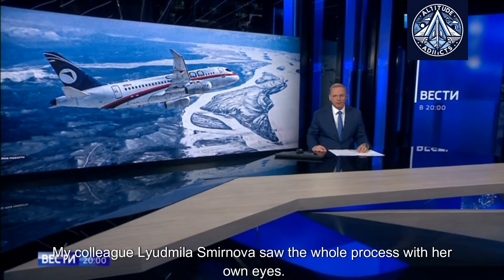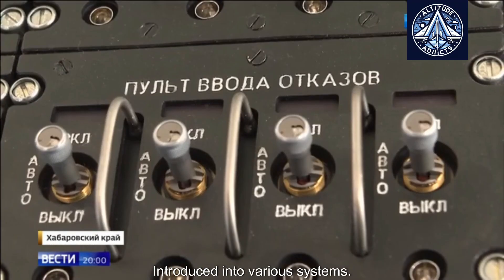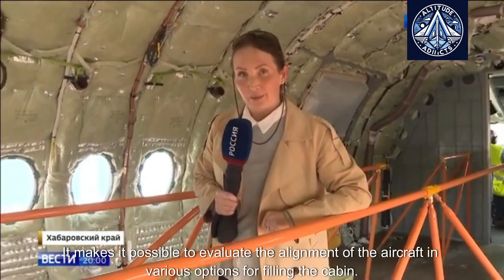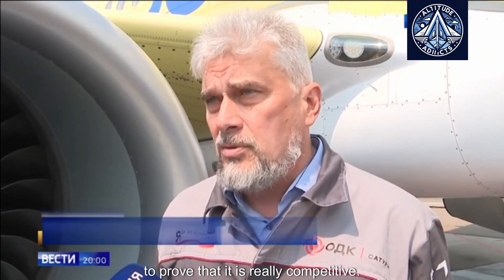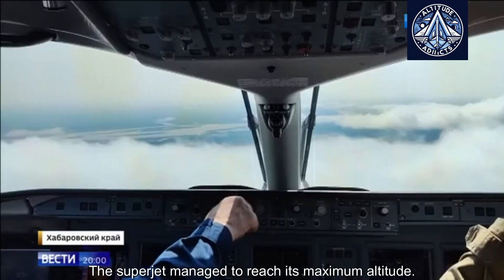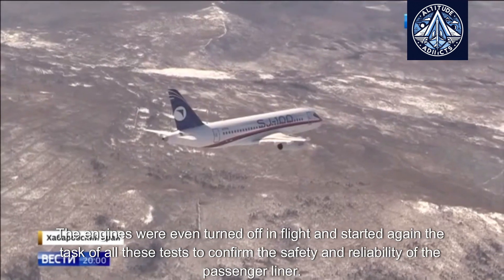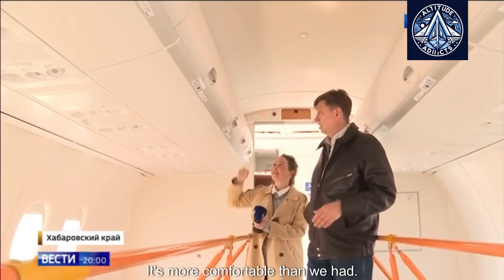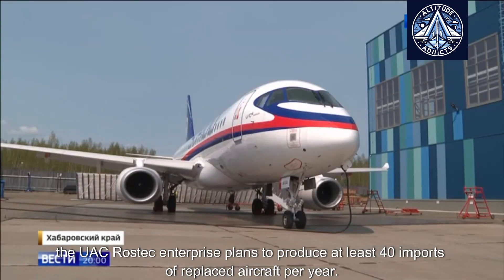WATCh - UAC’s SJ-100 Pushed to Limits: 25° Attack Angle and 99 Knots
The United Aircraft Corporation (UAC) continues rigorous test flights of the SJ-100 with Russian-made PD-8 engines, proving their reliability in extreme conditions. The engines, developed by United Engine Corporation (UEC), performed flawlessly—even enduring mid-air shutdowns and restarts! The aircraft was pushed to 25-degree angles of attack and slowed down to just 99 knots (183 km/h).

Next, the Superjet faces Arctic cold in Yakutia and scorching heat in the Arabian Peninsula—can it handle the toughest environments? Watch the full report from Russia 1 for exclusive insights!